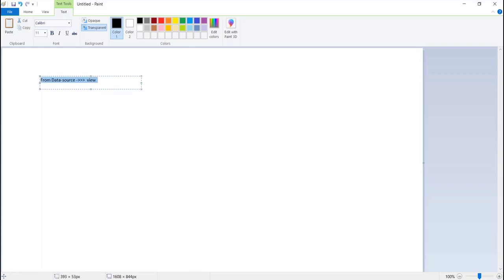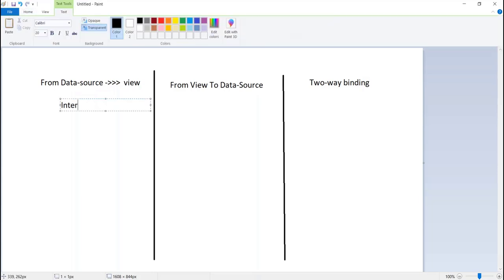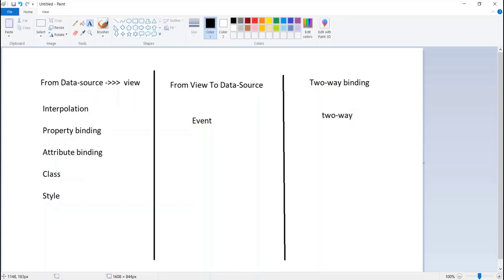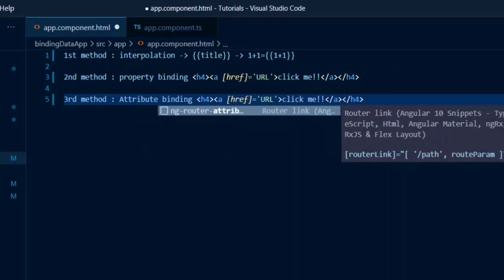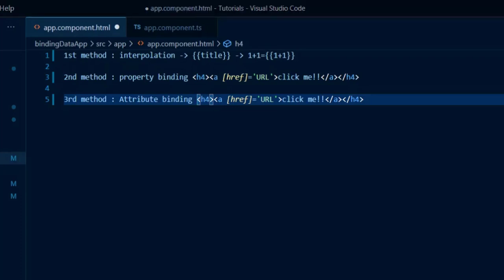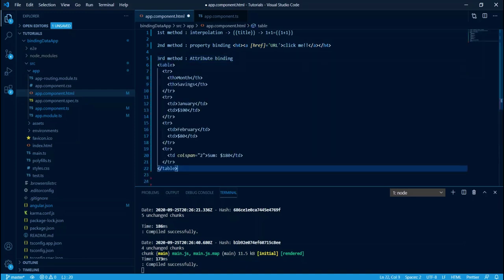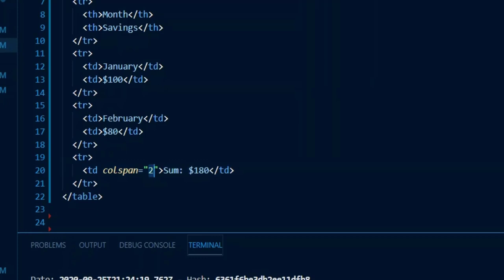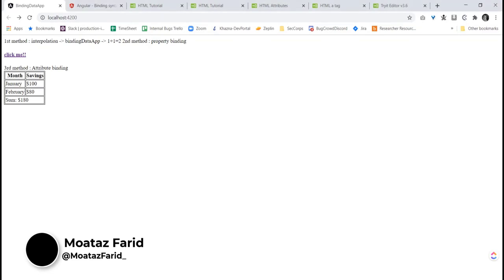3- Explaining Angular 10 Attribute Binding by Examples